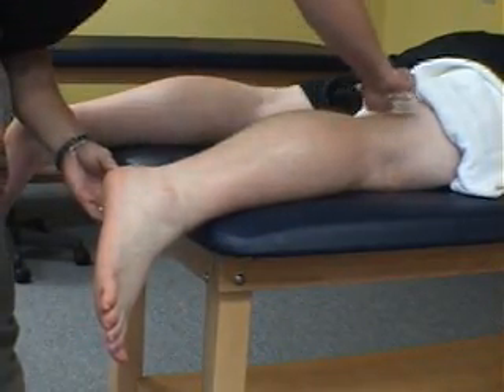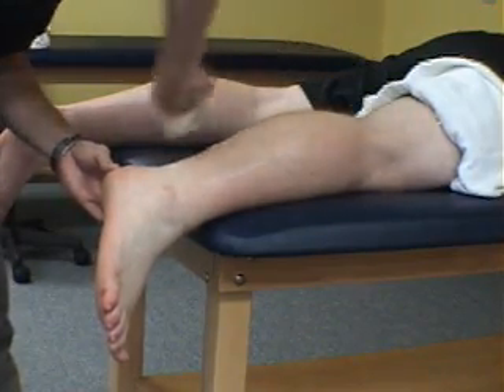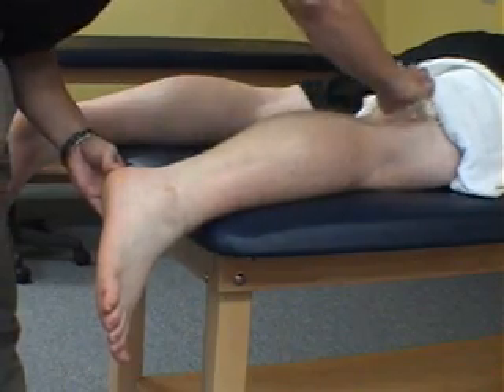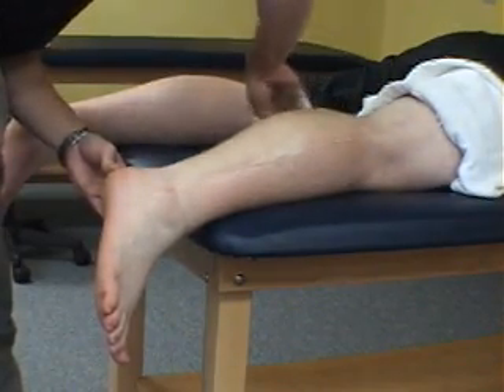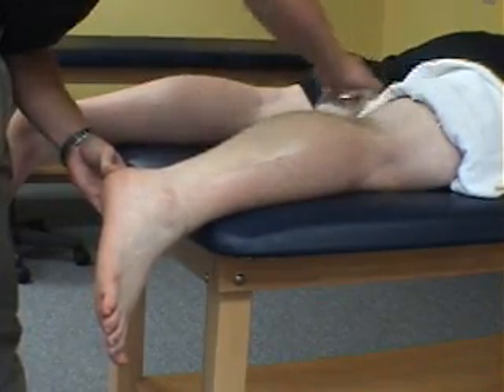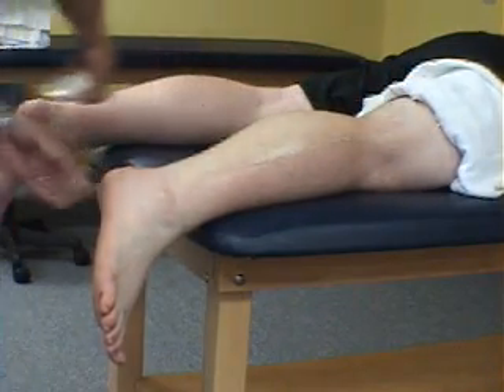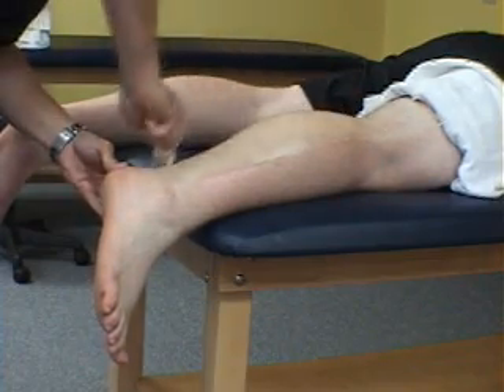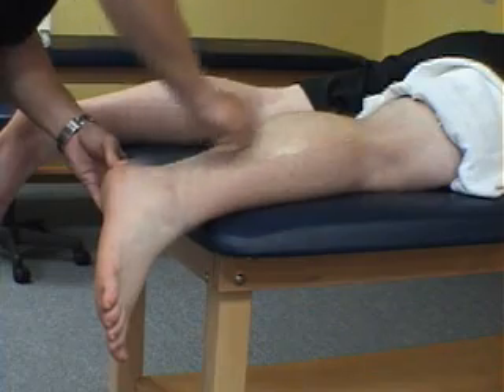ASTYM.wmv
ASTYM demonstration